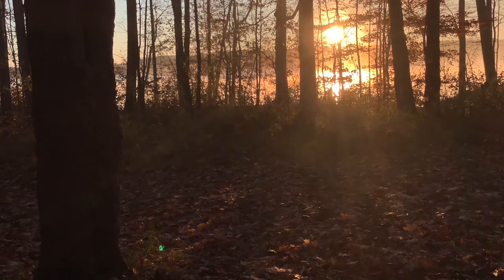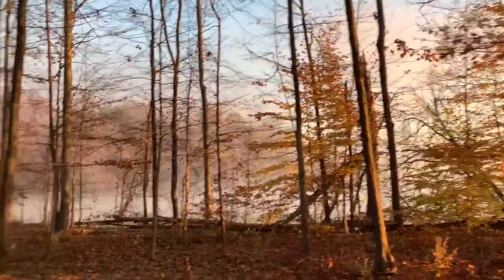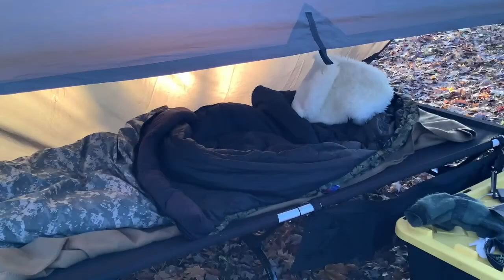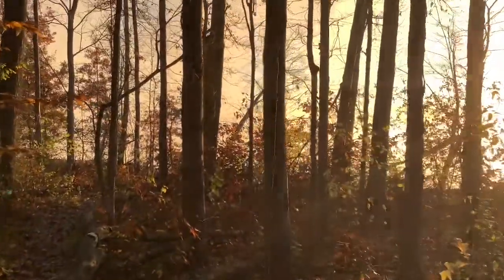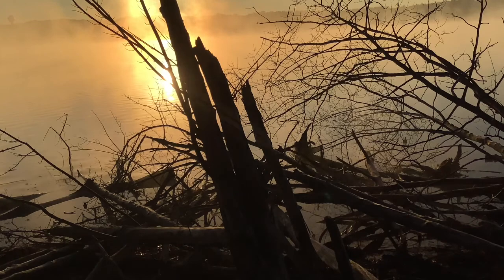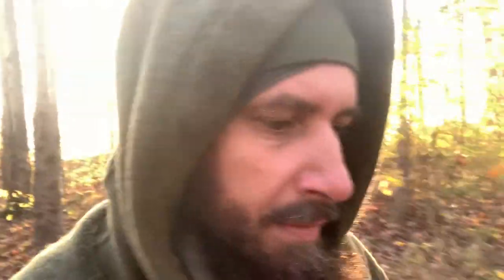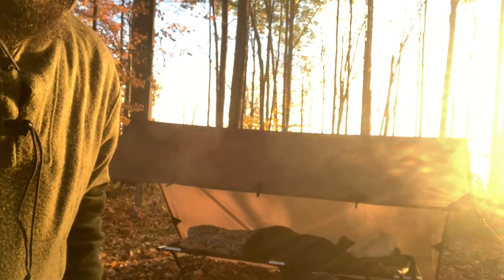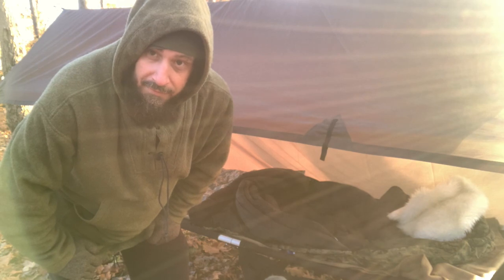Teton Sports XXL Cot After 100 Nights - Best Cot For Car Camping?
Hi.  My name is Jamie Schmotzer, and I’m the owner of JW Apothecary LLC.

I'm an outdoor enthusiast, herbalist, avid camper, and aspiring bushcrafter.

Having spent over 100 nights on my Teton Sports XXL Cot, I think that I’m qualified to have an opinion about it: I love it!

~ Teton Sports XXL Cot

Try Audible Plus